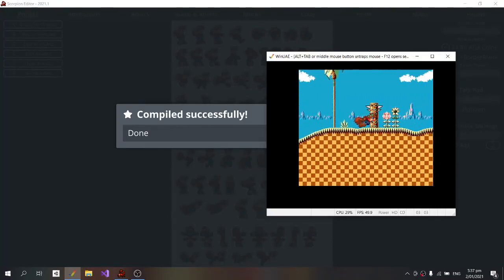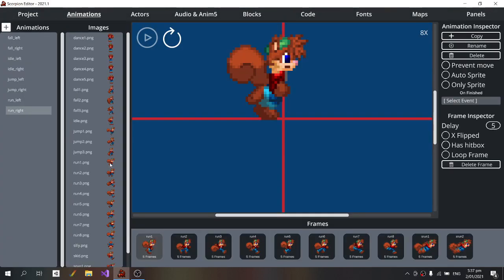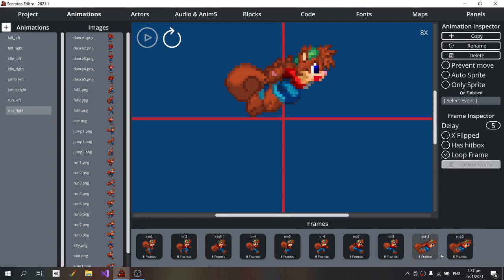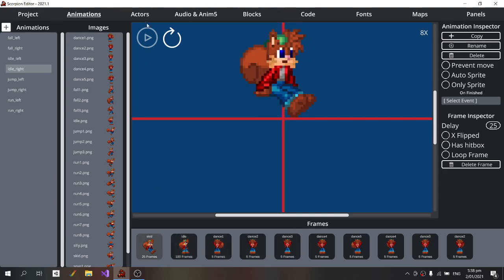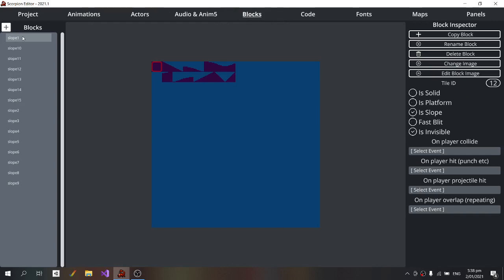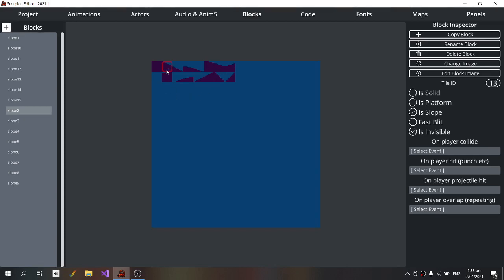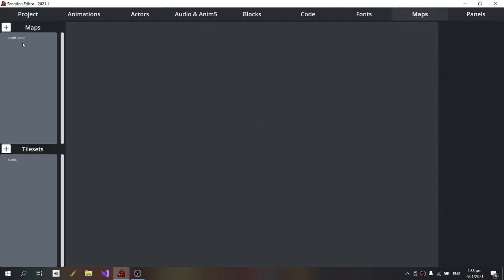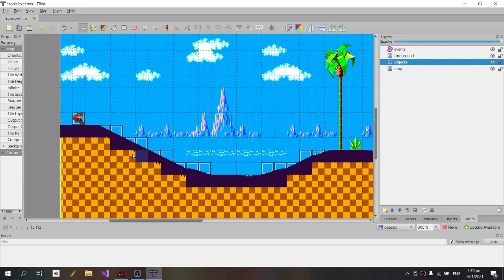Scorpion Engine 2021.1 - Slopes and animation looping.